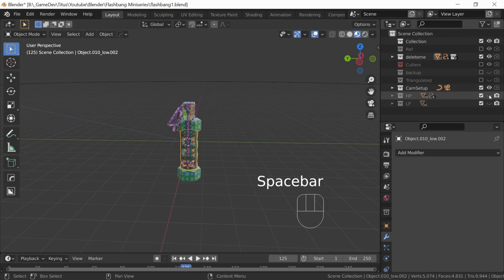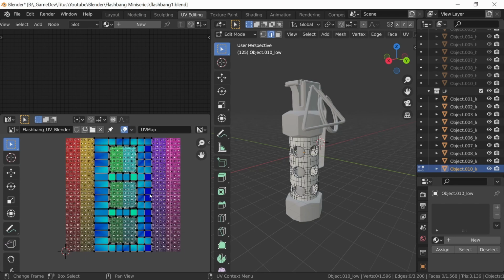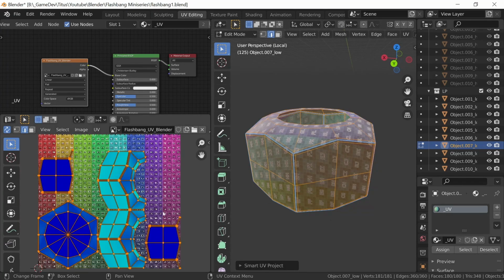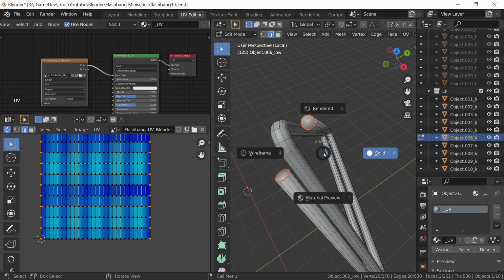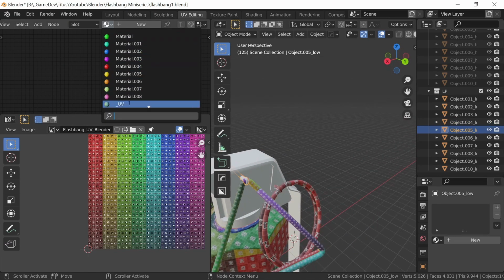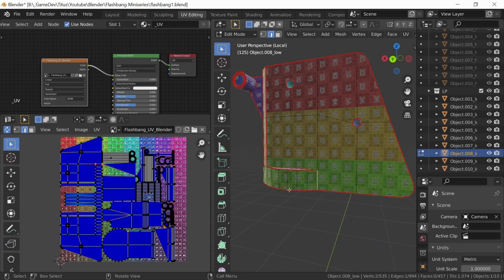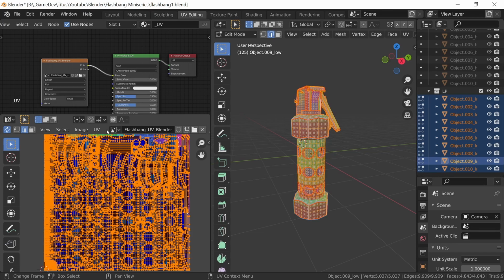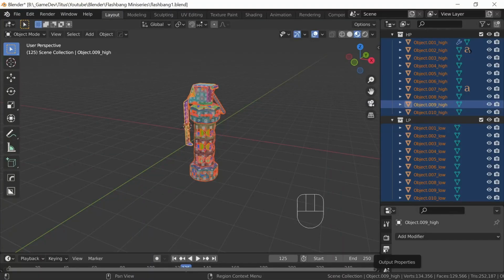Blender Flashbang Part 12 | UV Unwrapping